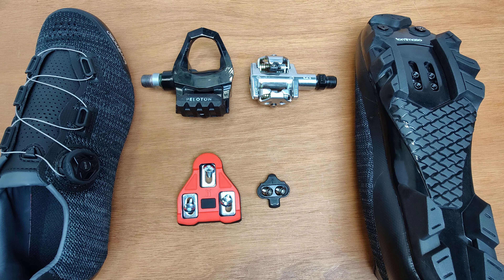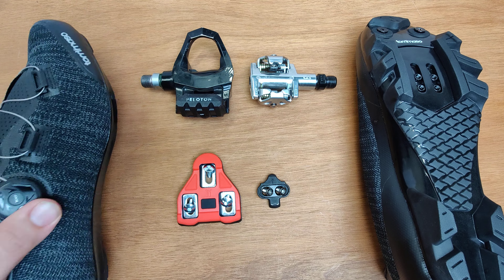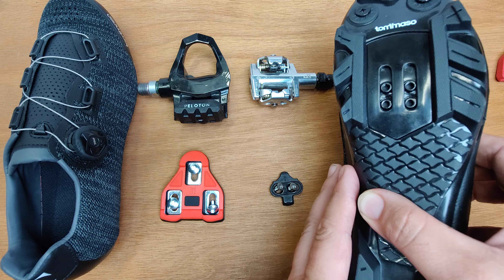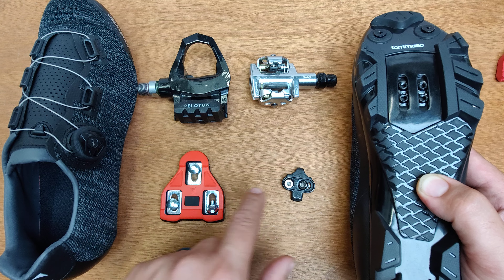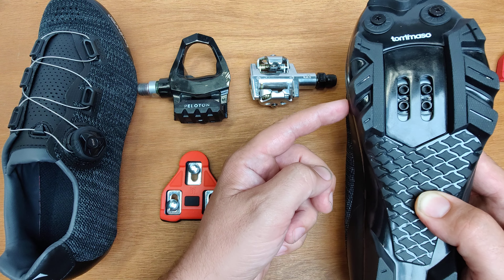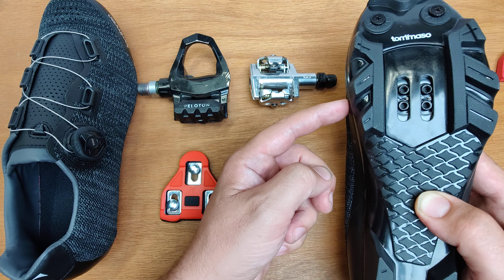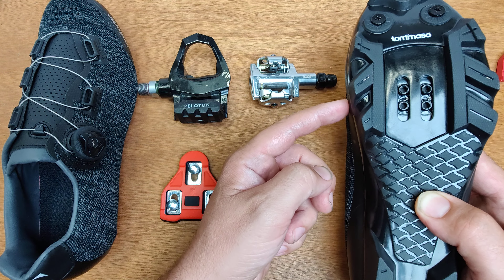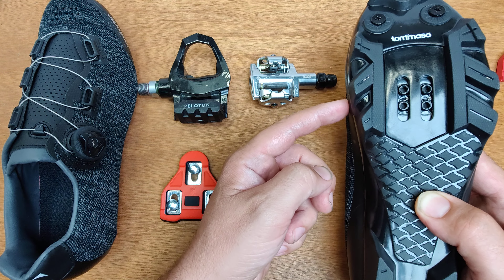what's the difference between SPD and Delta cycling pedals?